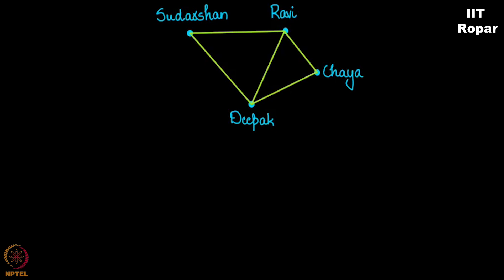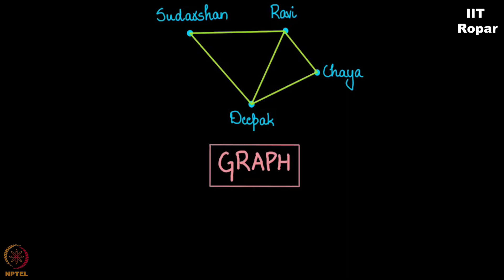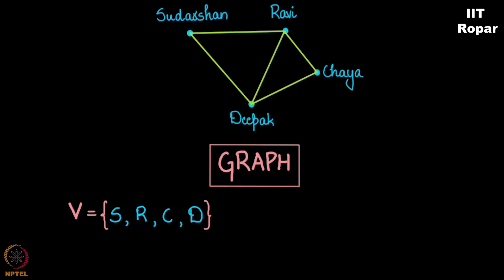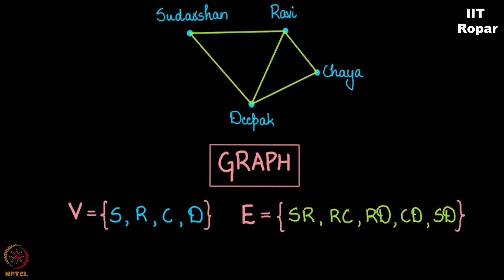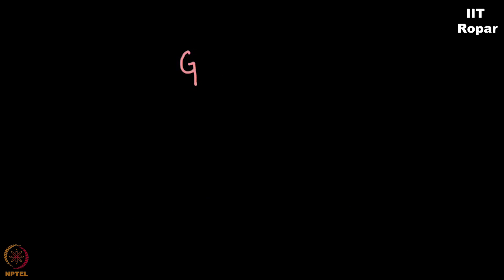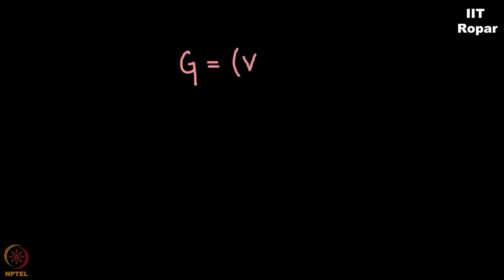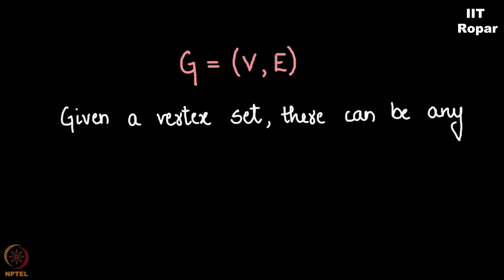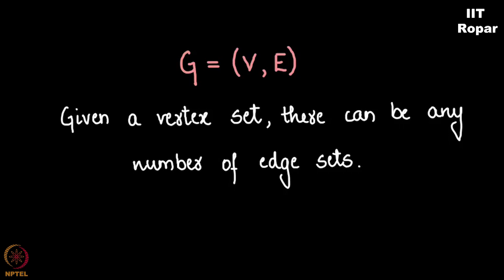Defintion of a Graph